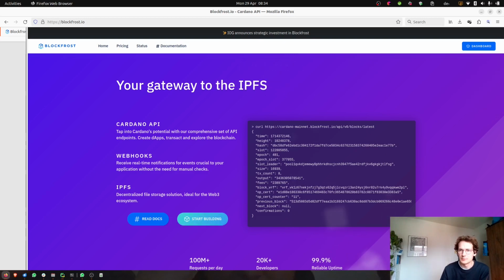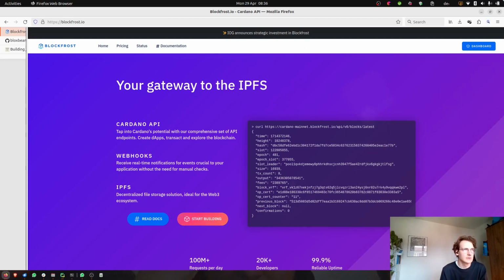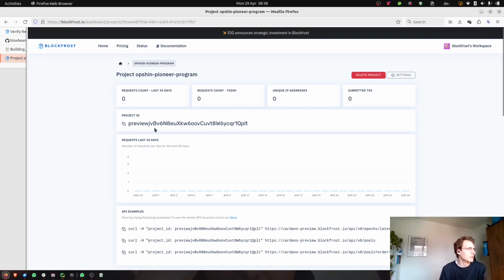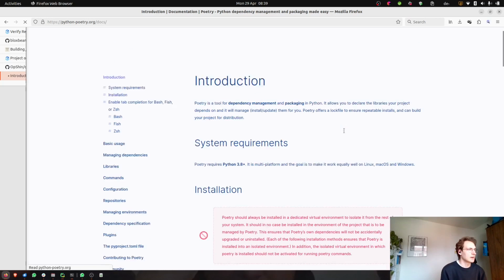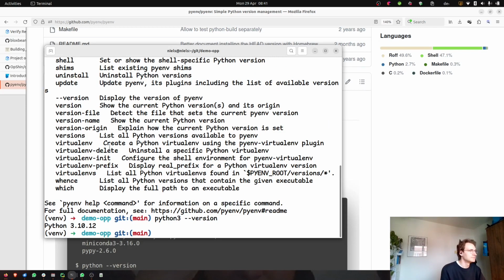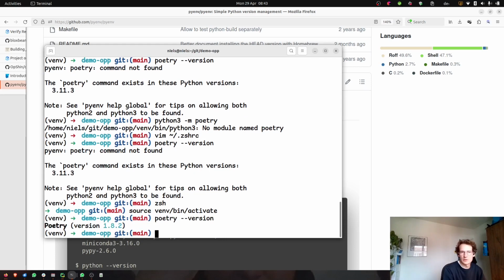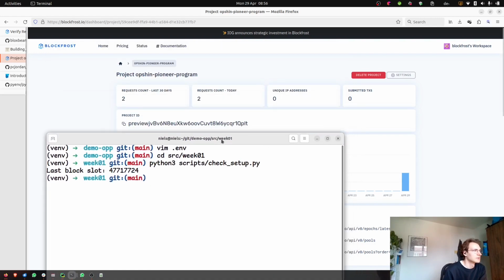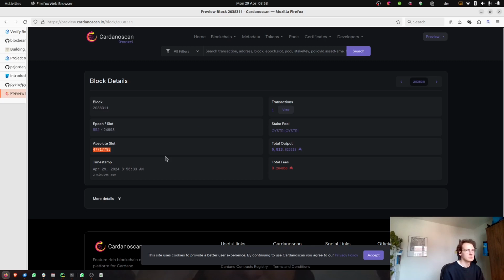OpShin Pioneer Program W01 L2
Lecture 2 of the first week of the OpShin Pioneer Program, with instructions on setting up the development environment for OpShin off-chain and on-chain code.